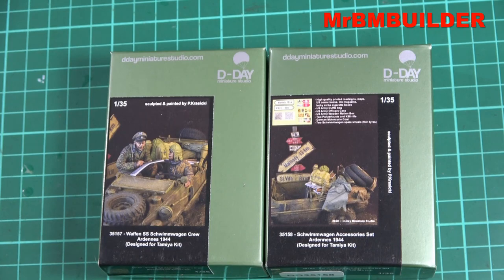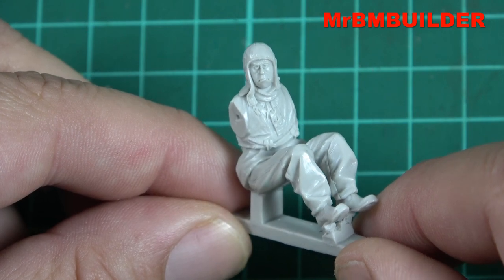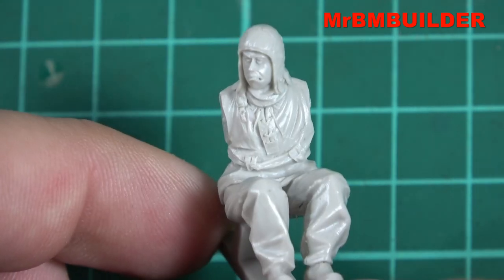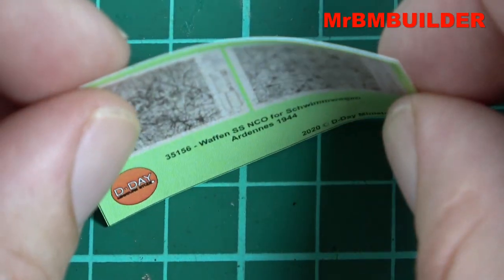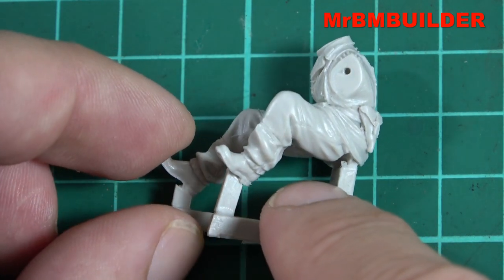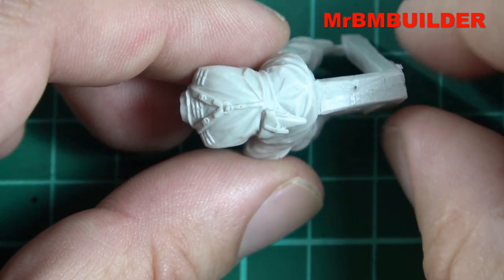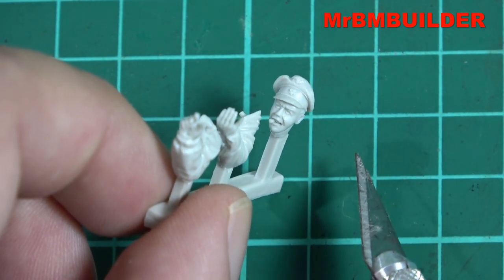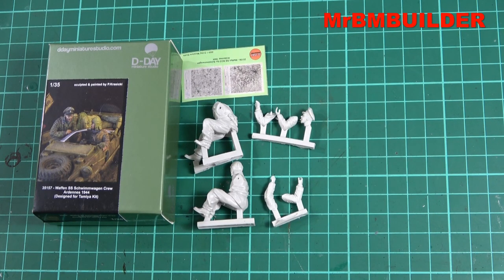D-Day Miniatures 1/35 Schwimmwagen Crew 1944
D-Day Miniatures 1/35 Waffen SS Schwimmwagen Crews, Ardennes 1944 (2 figures)